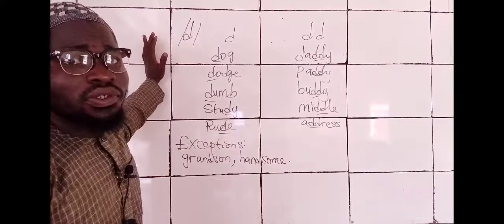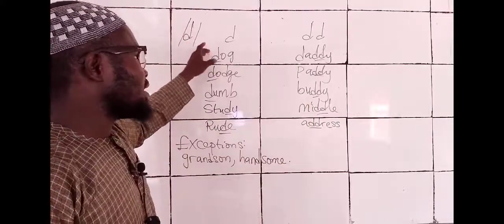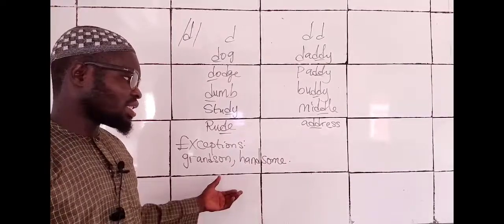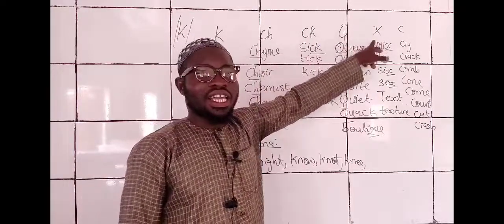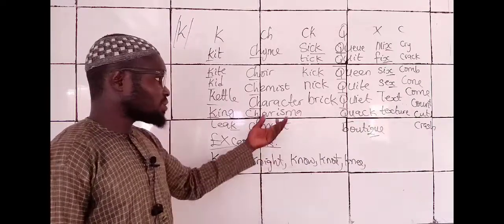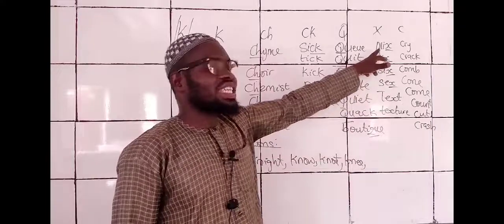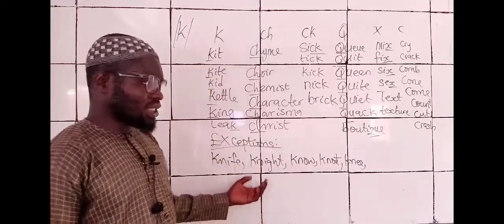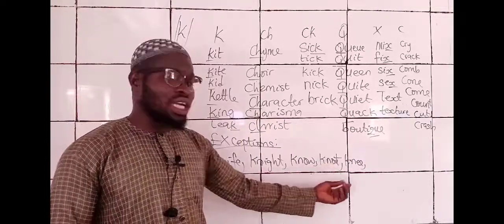English Language: Phonetics part 3 waec neco and jamb syllabus